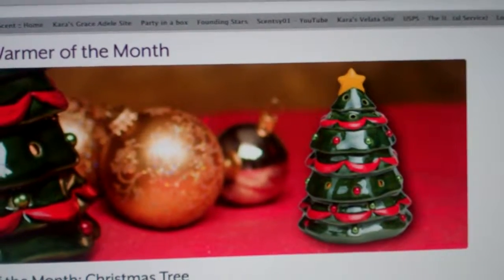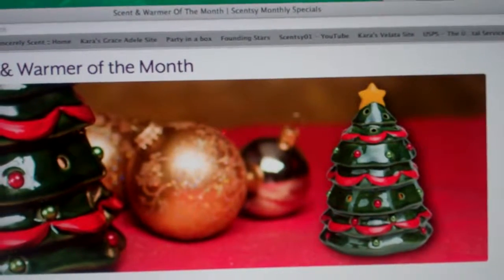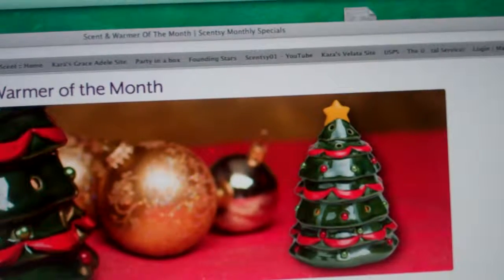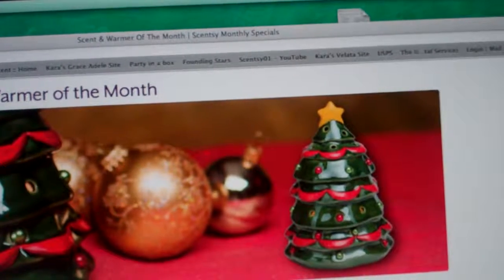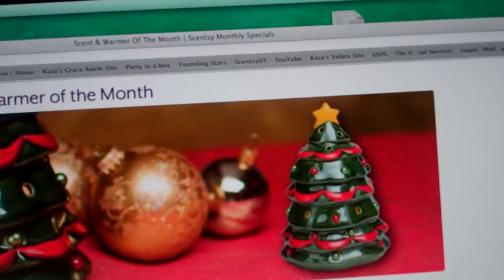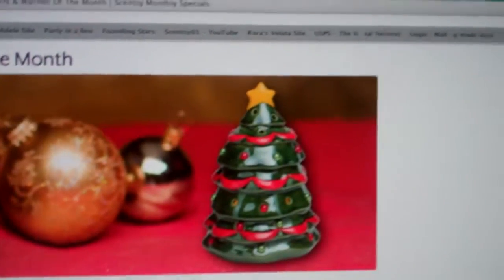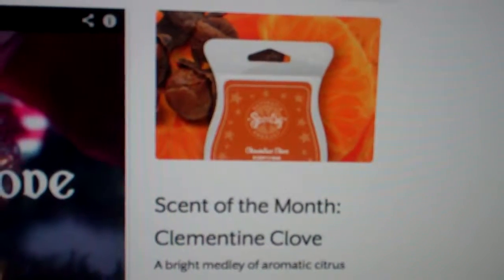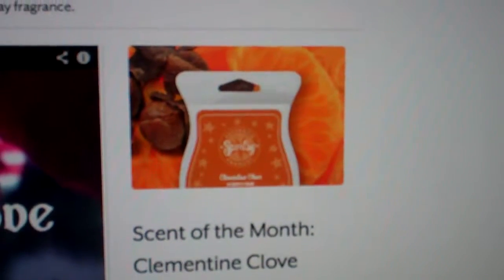"Scented Flameless Candles"|Founding Rep |"Kara Egan" |"Buy Scentsy Candles"| Troy Egan | Kentucky